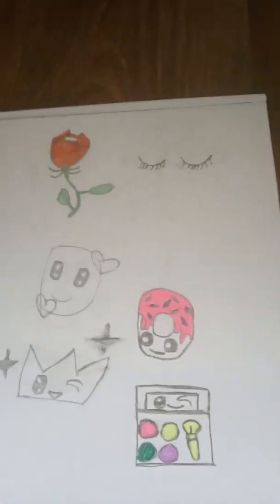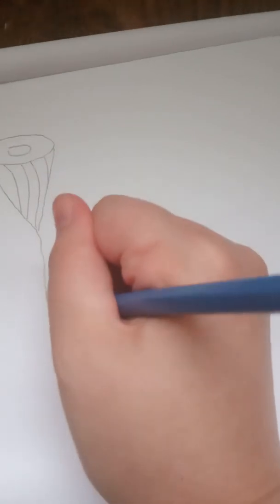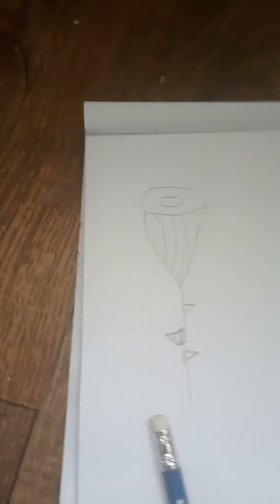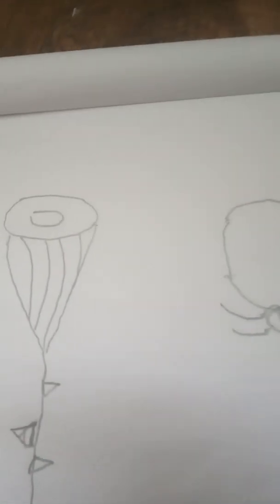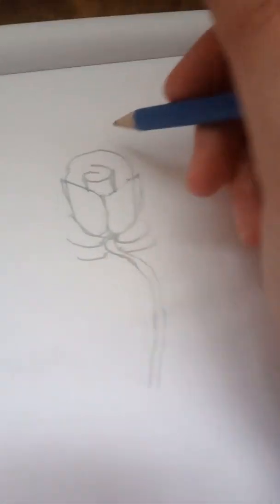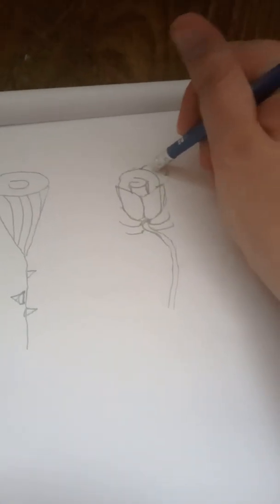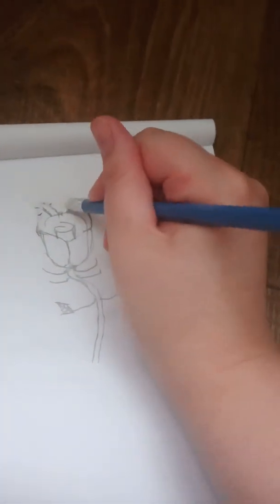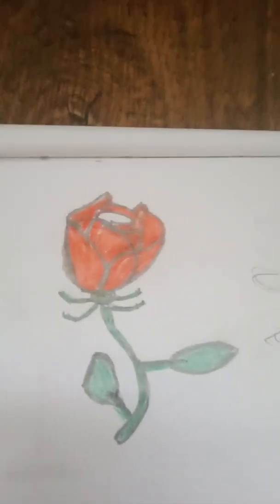ASMR soft spoken How to draw a rose drawing Tutorial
hello guys

happy Monday

I'm sorry for not filming in a while I've been on holiday recently to Brighton and have not had a chance to film but I'm back now